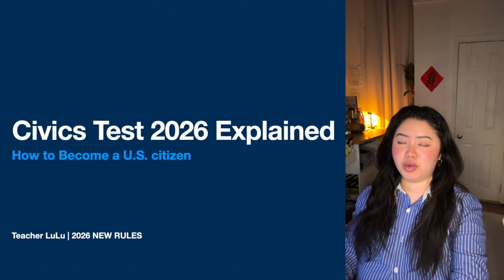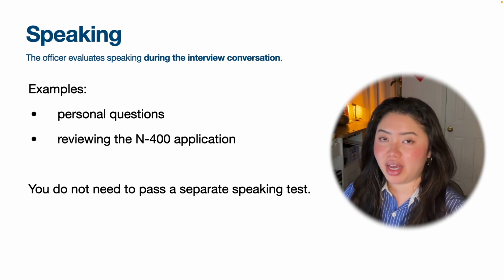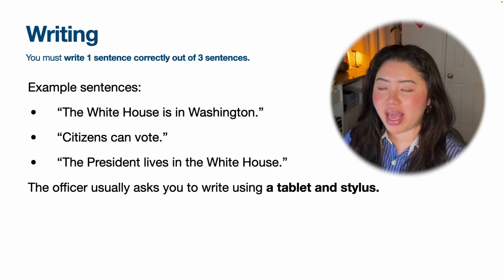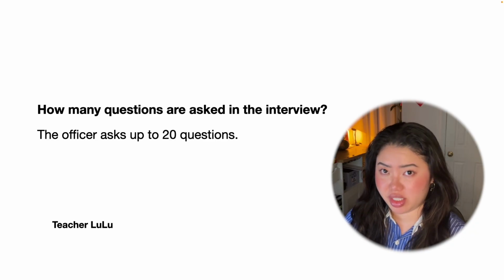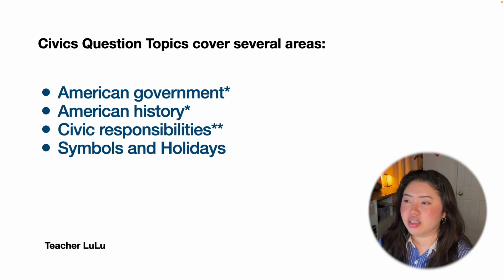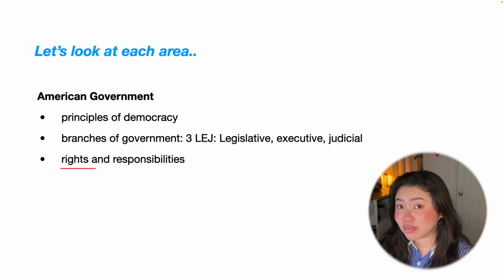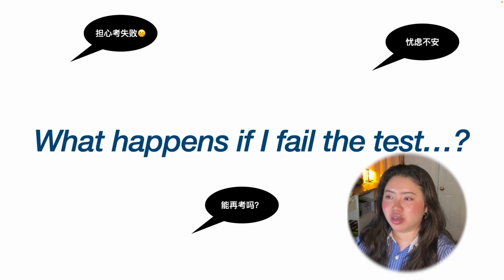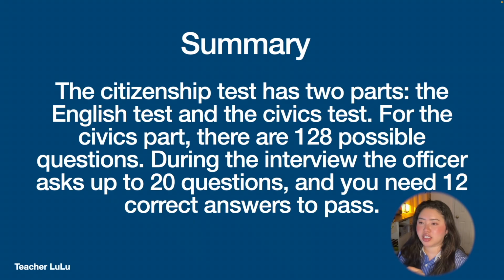2026 U.S. Citizenship Test Changes ｜ 美国公民考试｜美国入籍考试变了！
如果你正在准备美国入籍考试，这个视频会帮你了解2026最新变化。
很多人还在用旧资料，这是非常危险的。
我目前提供一对一入籍考试辅导，帮助学生高效通过。
微信: hmululu